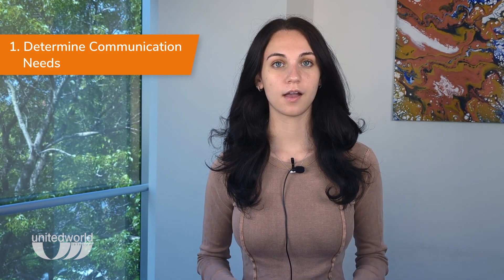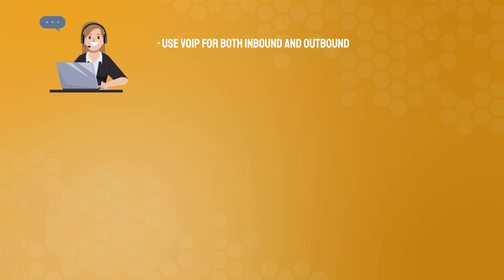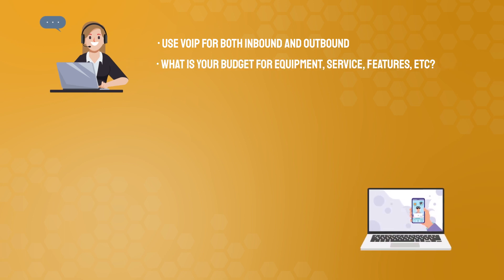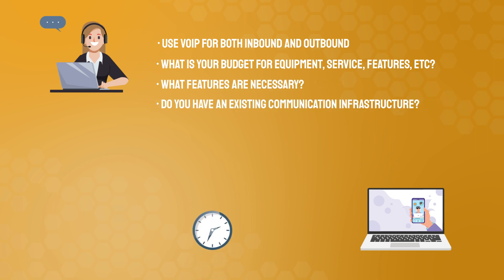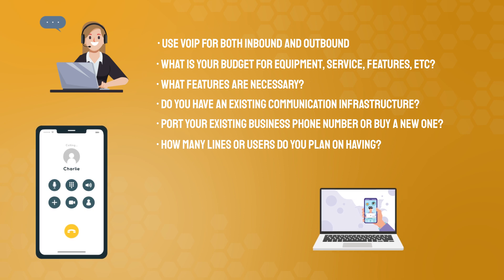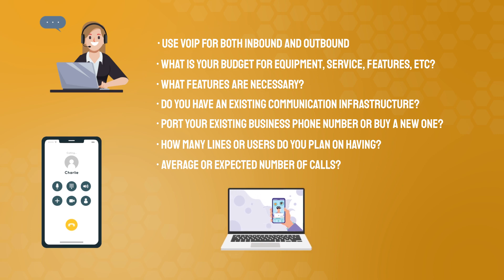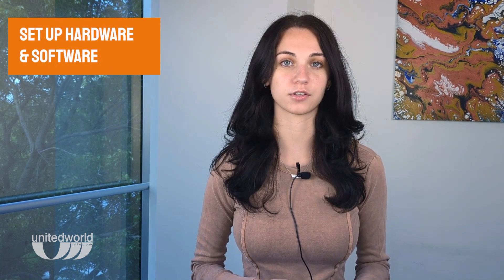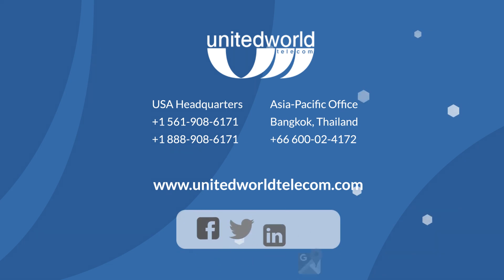How to Set Up Your VoIP Phone System?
VoIP makes migrating to a modern phone system seamless – especially with the right provider. Watch this video to learn about for setting up a VoIP phone system for your business.

Setting up VoIP is easy and can be done in a few simple steps. We help you understand the process in just a few minutes.

Here is a more in-depth explanation:

First, determine your communication needs. Defining the full scope of your communication needs helps you find the best service and setup for your business.

Then, make sure to audit your hardware to satisfy VoIP requirements next.

Typically, you’ll want to ensure you have adequate bandwidth, low latency, and the right data prioritization options.

All of these will help relieve network congestion guaranteeing optimal voice transmission and the best possible call quality.

Then, you’ll decide how to deploy your VoIP system: on-premise, hosted, or hybrid.

Once you’ve decided all this and you have your exciting new VoIP system ready to go, all that’s left to do is set it up.

First, set up your hardware and software.

Then, configure your business phone system.

And lastly, test your new VoIP network!

Want to learn more about setting up a VoIP phone system? Visit United World Telecom.com and speak with one of our experts!

TIMESTAMPS:
00:00 Intro
00:24 How to Prepare Your System For VoIP
00:57 1. Determine Communication Needs
01:09 2. Audit your Hardware
01:31 3. Explore VoIP Deployment Options
02:26 How to Set Up VoIP System
03:15 Use VoIP for Business